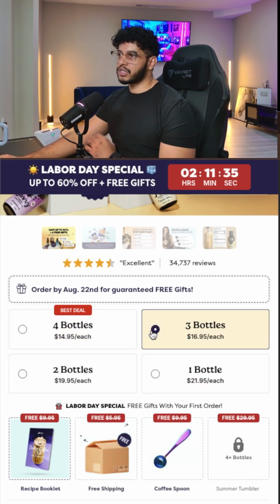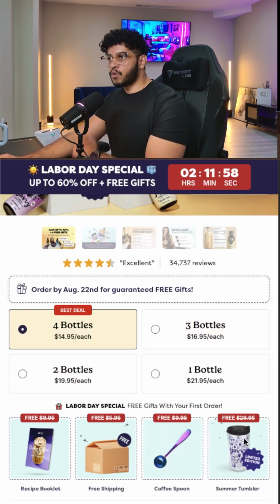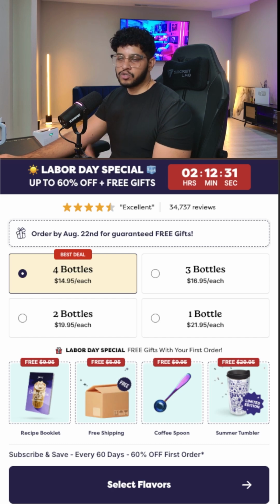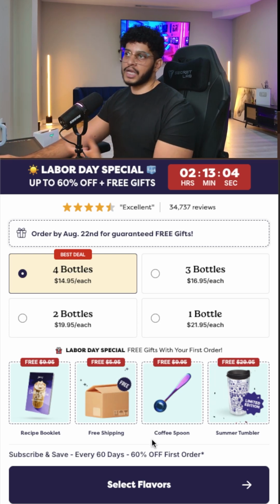The Shopify Store That Generated $13M in 6 Months Without Paid Ads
Even the best-looking Shopify stores can hide small UX flaws that quietly destroy conversion rates. In this case, a subtle design oversight was costing 6% conversion on every single page. The issue wasn’t the offer or the product—it was the way the page guided (or failed to guide) visitors toward action.

By uncovering and fixing this flaw, the store not only improved its conversion rates but also saw stronger engagement across the site. Small tweaks in layout, button placement, or checkout flow often make the difference between browsers bouncing and buyers completing their purchase.

Conversion rate optimization isn’t always about big redesigns; often, it’s about spotting the hidden friction points that cause customers to hesitate. For Shopify store owners, this highlights why testing and refining UX is just as crucial as running ads or creating new offers.

conversion rate optimization tips
conversion rate optimization tutorial
what is conversion rate optimization